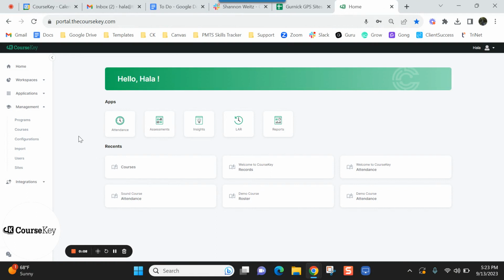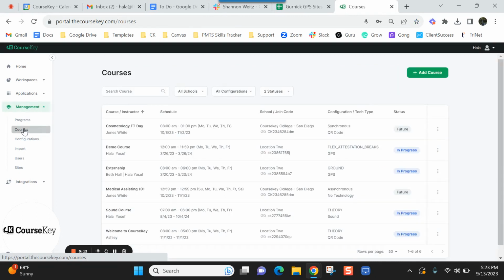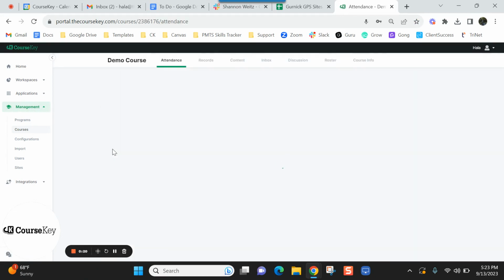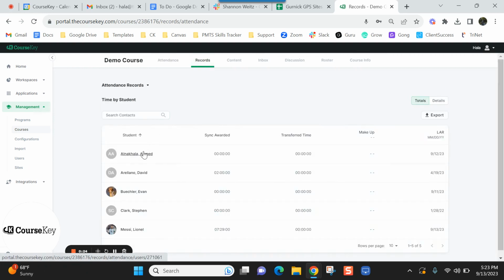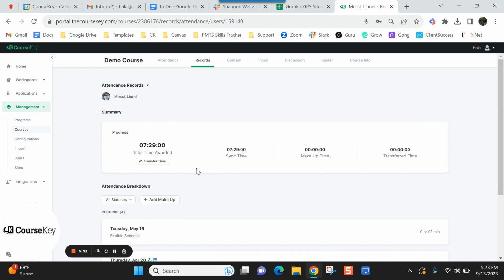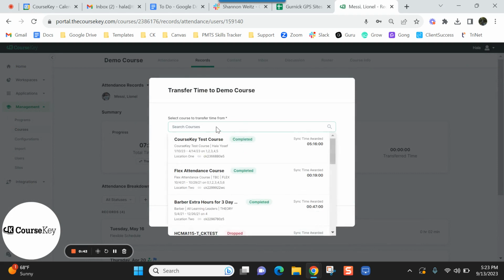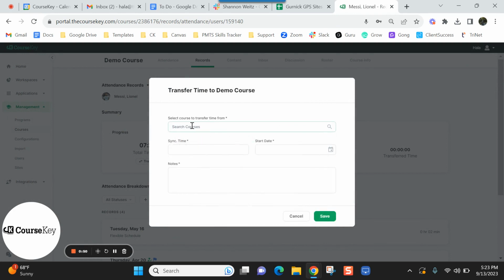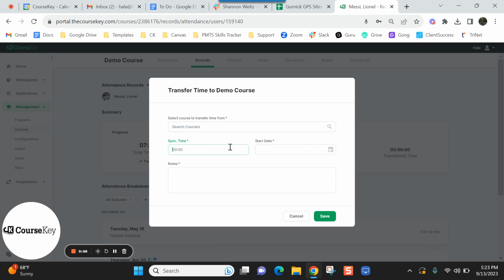CourseKey Tutorials: How to Transfer Hours to Another Course